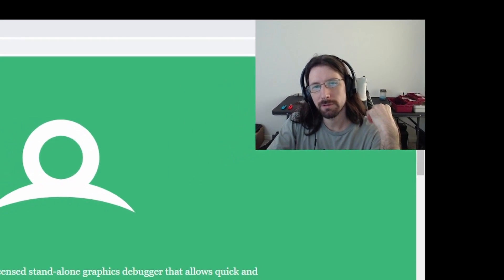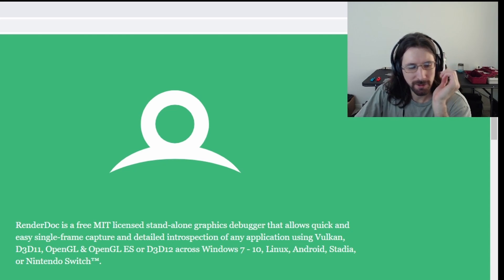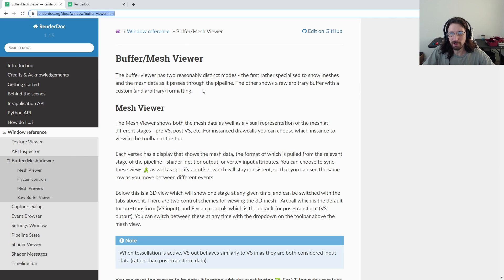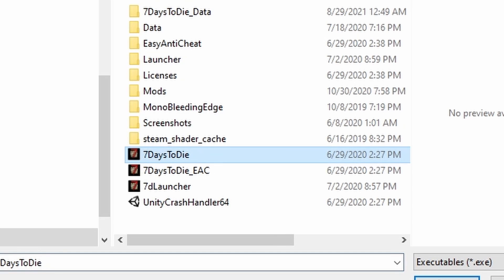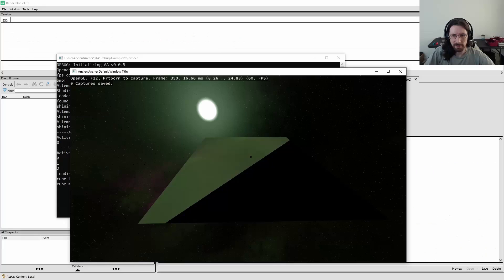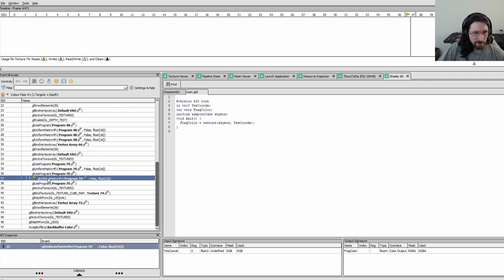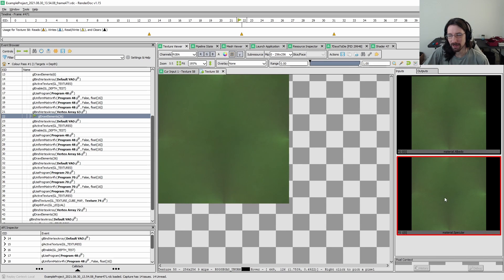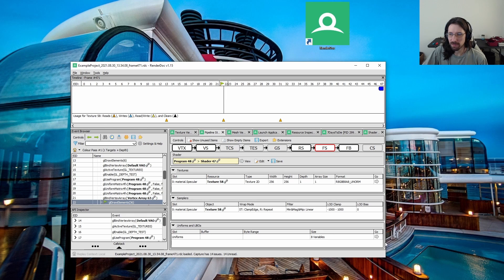You Need RenderDoc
Checking out RenderDoc and finding out I should have been using this when I first started programming... and you should too (probably).
edit: had to cut most of showing the 7dtd part as it had potentially stuff that I was not allowed to publicly show due to copyright and whatnot

-- Chapters --
0:00 intro & preamble
2:18 running RenderDoc on anything (in theory)
3:35 RenderDoc on my OpenGL project

Thanks for coming to the channel to check out a video on Code, Tech, and Tutorials. Hopefully you found something useful or interesting. I will respond to as many as I can.